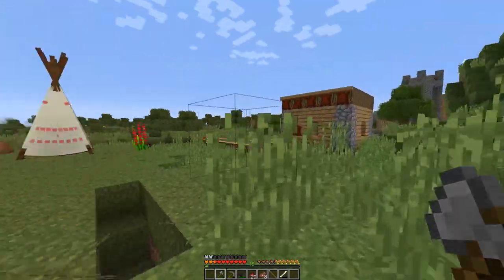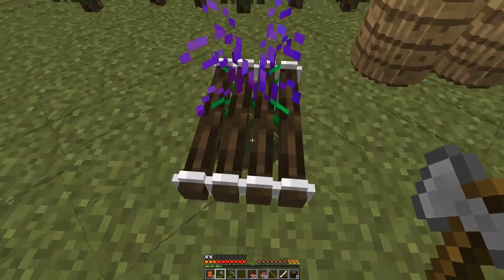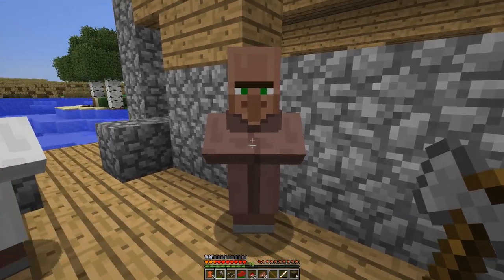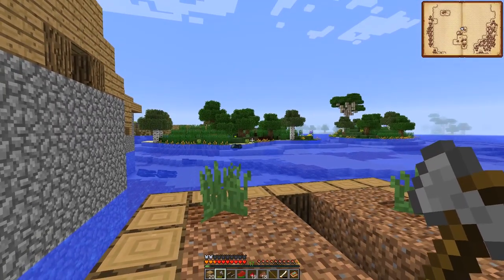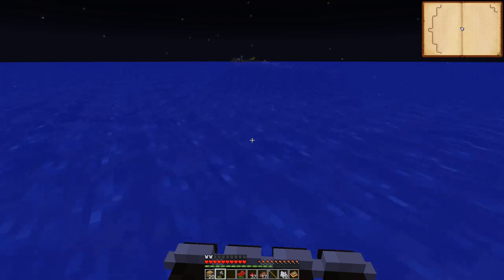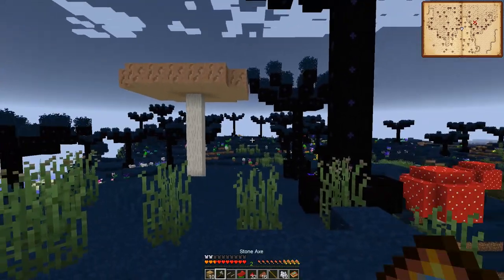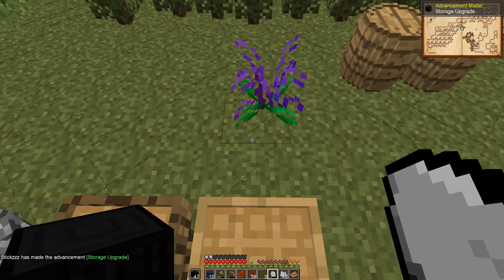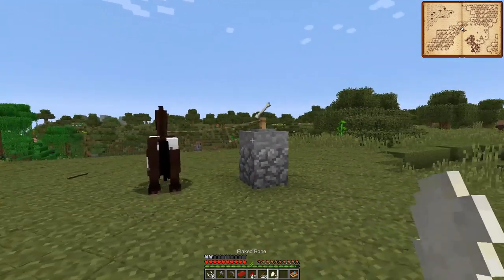SevTech Ages Ep 3 - HORSE POWER!!! - Modded Minecraft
SevTech Ages is an age-based mod pack. In this episode, we get some machine up and running with horse power.